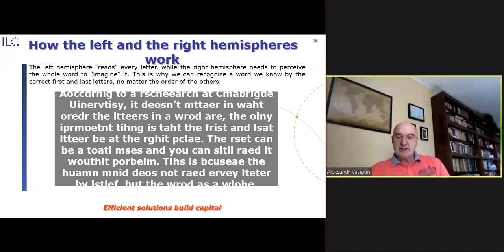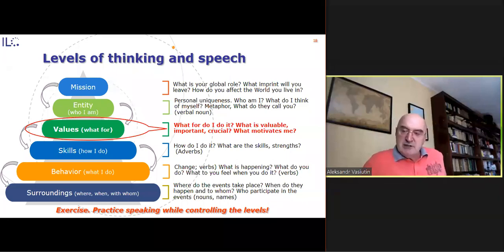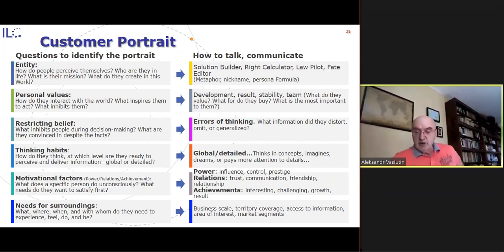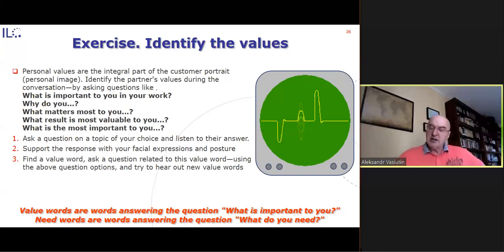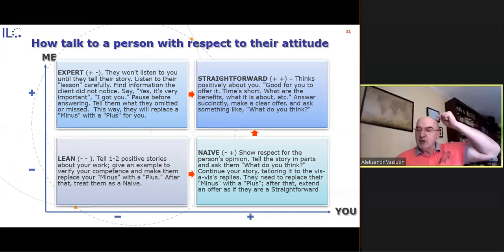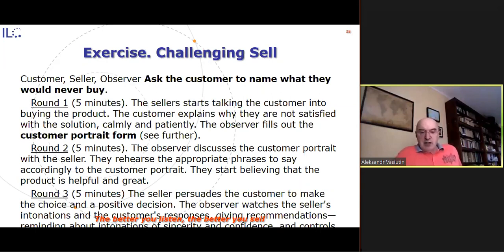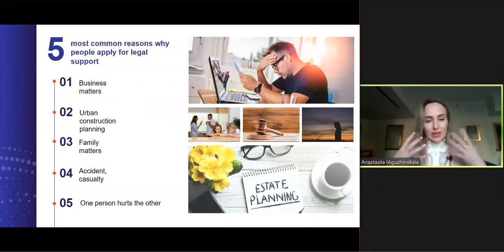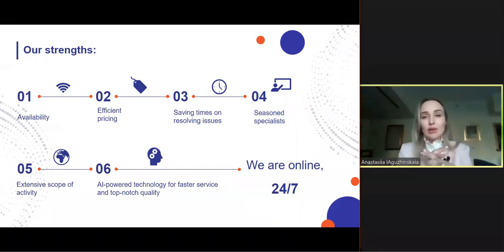EN Legal Policy. Sales Technology Training: Session 3 (07.04.2021)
00:00 Client profile, speaker Alexander Vasyutin
02:20 Personality rules
10:25 How do the left and right hemispheres work
13:40 Where is “like” and “dislike” in your inner perception
18:50 Levels of thinking and speech
37:20 Practice speaking at different levels
37:50 Client profile
50:30 Personal image
51:00 Logic levels for influencing the client
55:50 Reality and perception
57:55 Exercise. Revealing values
1:02:40 Exercise. Using words of value in a conversation with a client
1:04:10 Turning beliefs into success formulas
1:09:20 Life position
1:13:45 Exercise. Identifying life positions
1:17:15 How to talk using life position
1:23:00 The habit of thinking
1:25:00 Practice. Sales
1:26:10 Driving motives and how to identify them
1:27:50 How to speak using motives and needs
1:30:00 Access card to customer decisions
1:35:00 Exercise. Difficult sales
1:37:10 Client profile form
1:38:30 Q&A
1:54:45 5 reasons why people hire lawyers, speaker Anastasia Yaguzhinskaya
1:57:50 A solution for everyone
1:58:55 ILC legal policy
2:00:30 Our field of activity
2:01:45 Meet Sirius
2:03:50 Benefits for customers
2:06:00 Prices
2:06:40 Our advantages